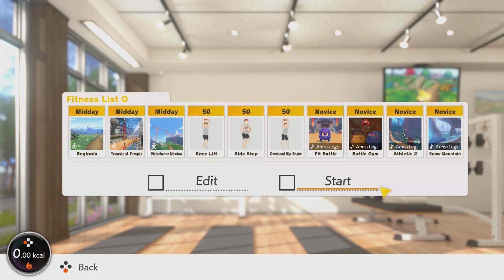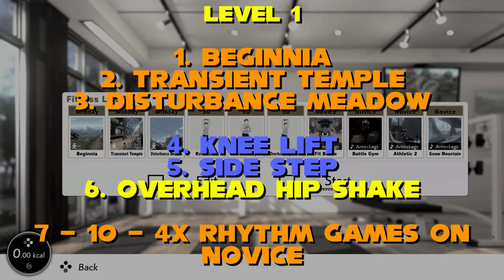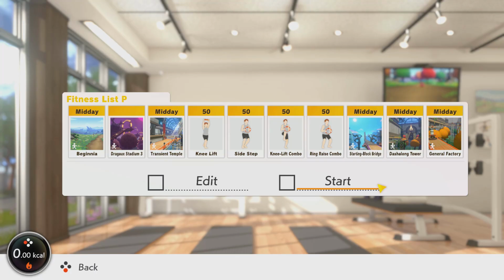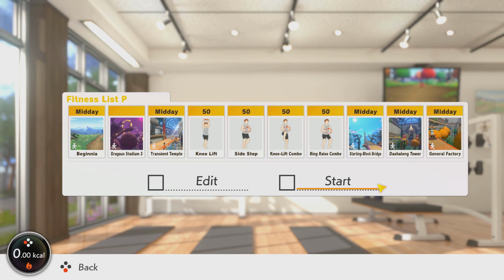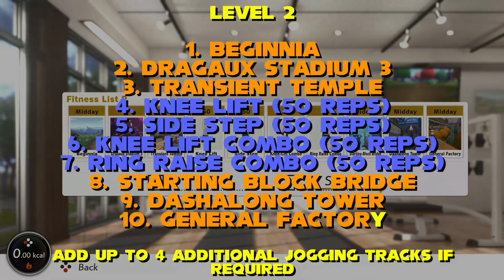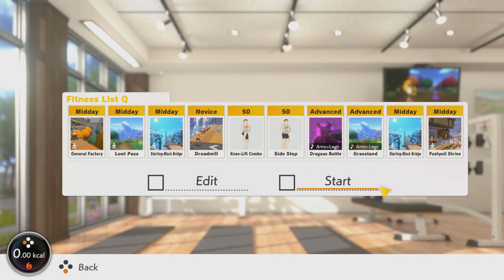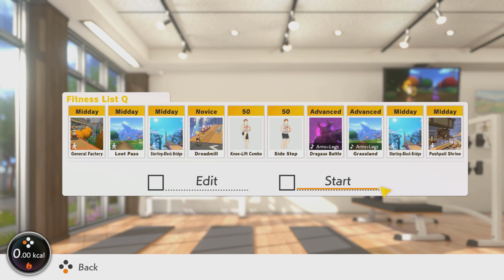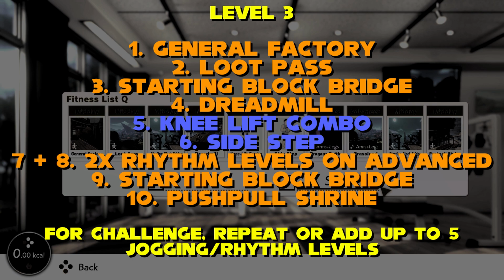Ring Fit Adventure Kickstart - Day 13 - Cardio Stamina!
Day 13, and its time for some stamina! Mixing jogging mode, fit skills and rhythm mode, with a minigame or two, there are plenty of ways to keep the body guessing and make sure we're working as hard as possible!

Intro: 0:00
Level 1: 1:23
Level 2: 2:14
Level 3: 3:09
Todays Fit Fact - Supplements: 4:20

The Ring Fit Adventure Kickstart is a free month long program designed by Peter Fulker, certified Master Trainer Lv1 (through the Australian Institute of Fitness), to get you moving and working out with real structure, intensity and knowledge, using Ring Fit Adventure for Nintendo Switch. Each day has a different activity or piece of information, with curated playlists in the games 'Custom Mode'. Each week will have you working across different muscles, planes of movement and intensities, with a test at the start and end to show how you can make real progress with this game.

Ring Fit Adventure is owned by Nintendo. Music composed by Shinji Ushiroda, Maasa Miyoshi, Shiho Fujii and Asuka Hayazaki. In game footage captured by myself, but Nintendo owns the rights to all footage.